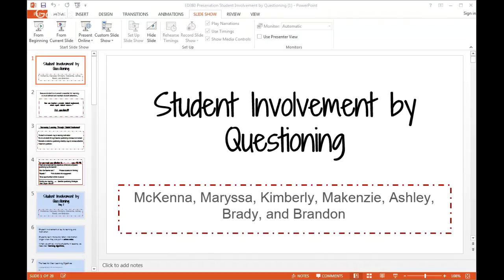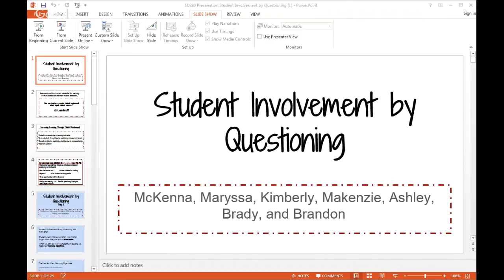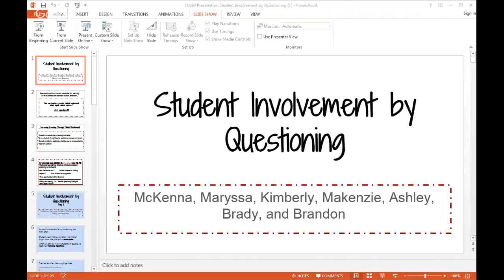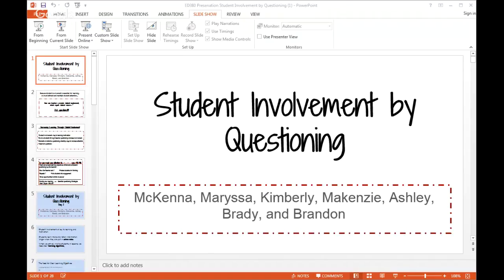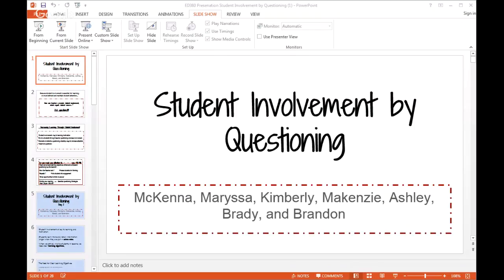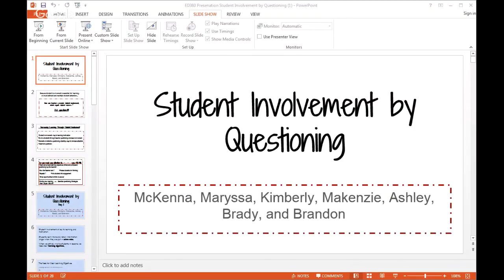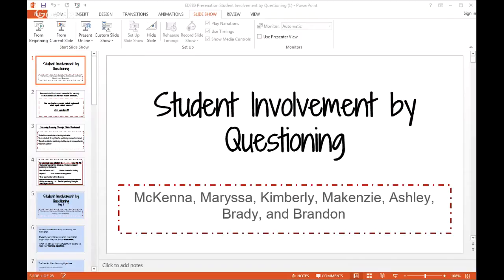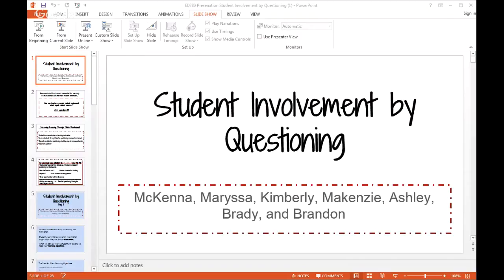ED 380 Questioning Presenttion